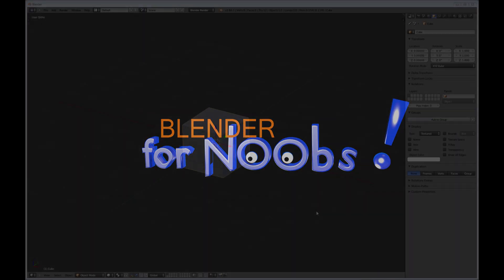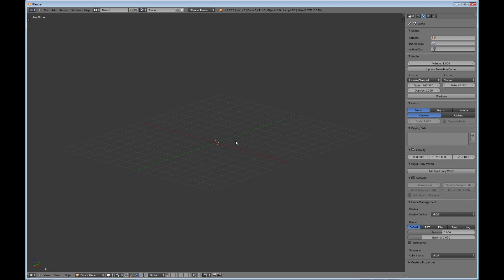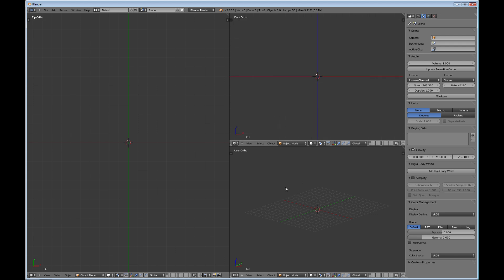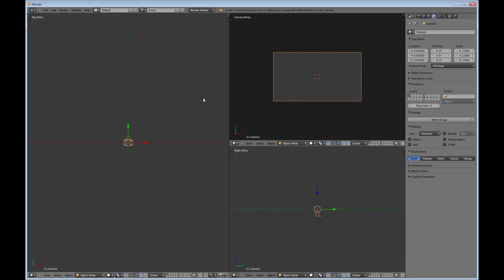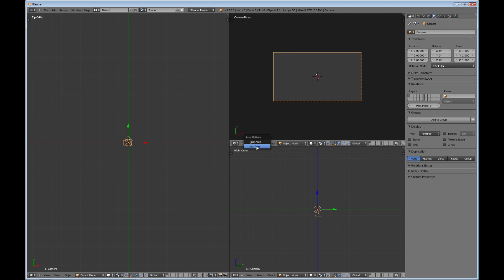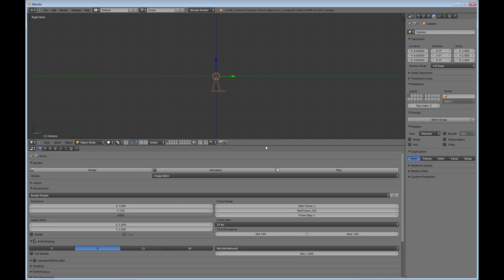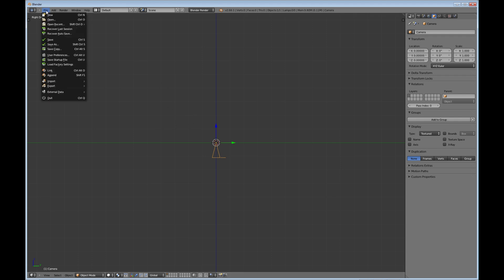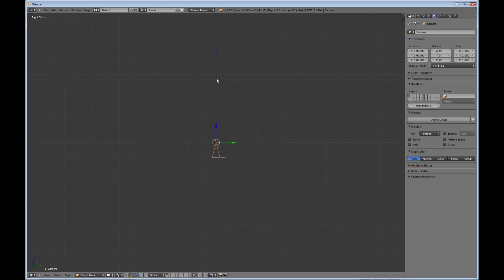Blender For Noobs #3 - How to setup the window panes in Blender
A quick look at how to setup the basic appearance and functionality in Blender.